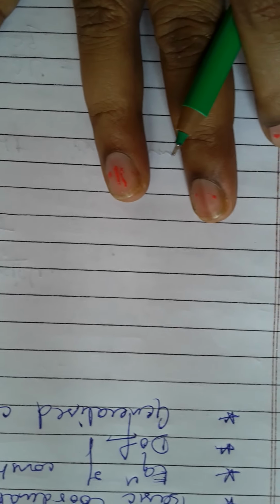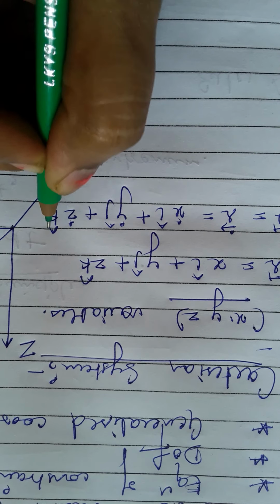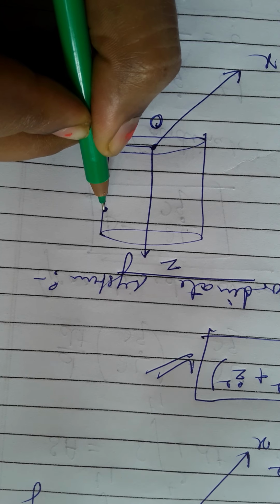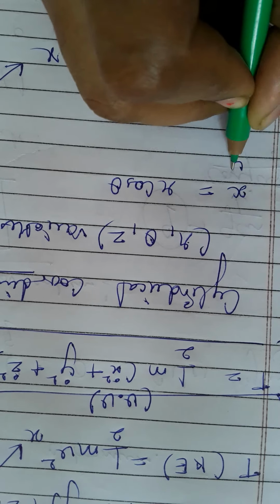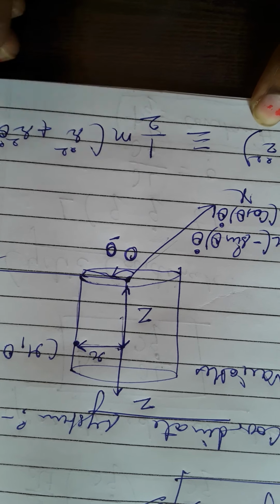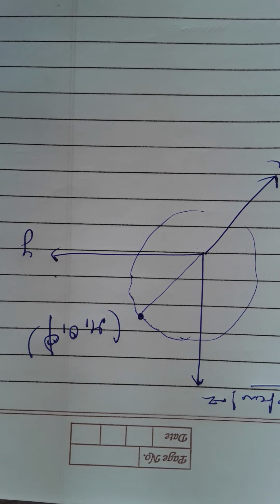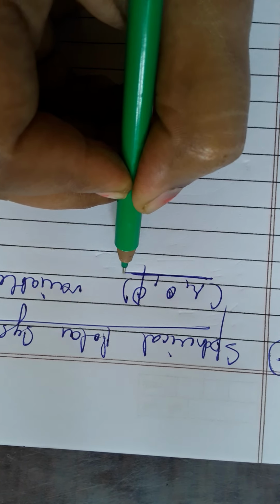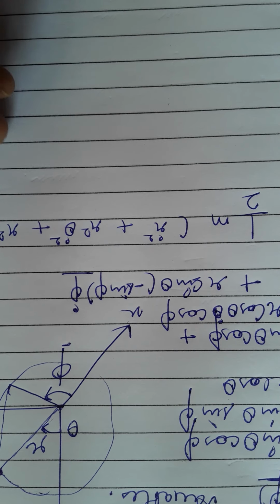Lagrangian part 1||about coordinate system||basics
Plz go in continous series of video. Otherwise u will struck  in problems.